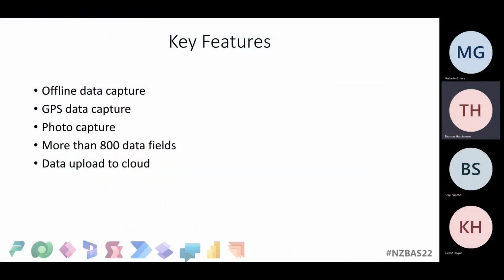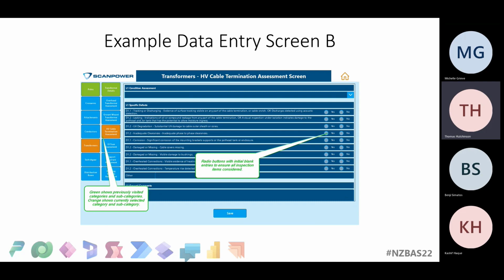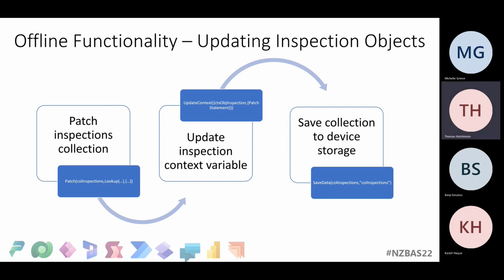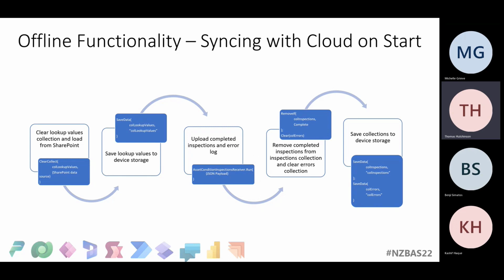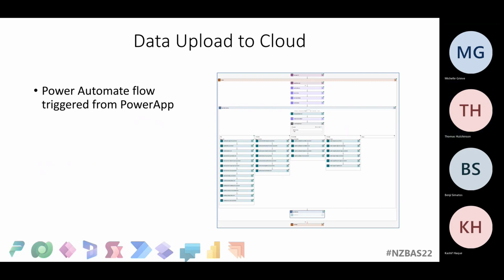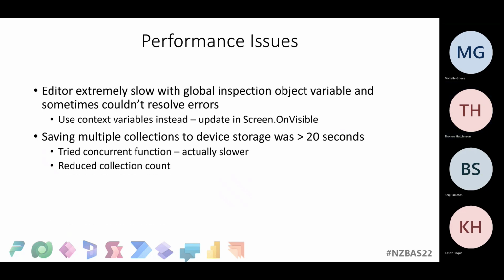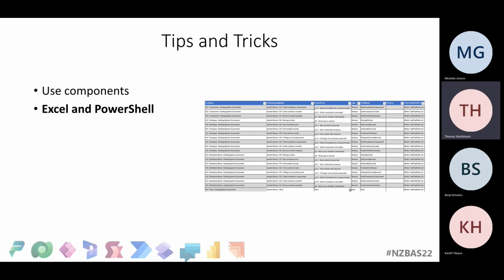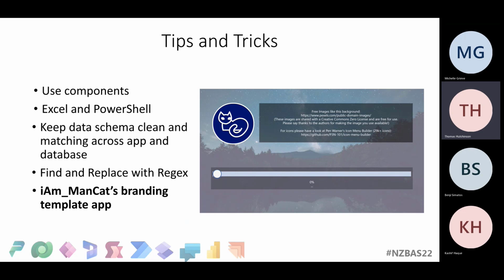NZ Business Applications Summit 2022 - Offline Asset Inspections with Thomas Hutchson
Thomas Hutchson covers the hot topic of offline applications and the Power Platform.

Background music Motivational Day by AudioCoffee